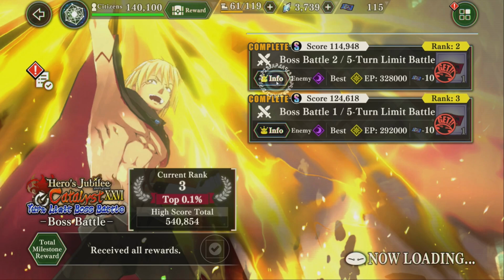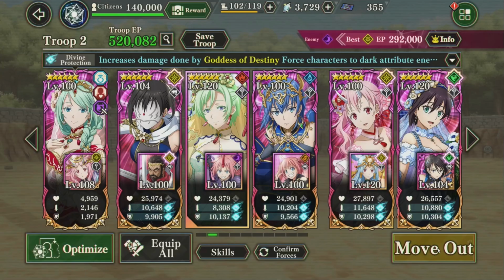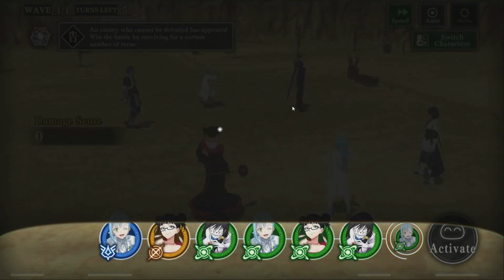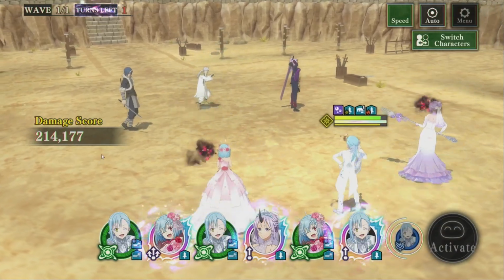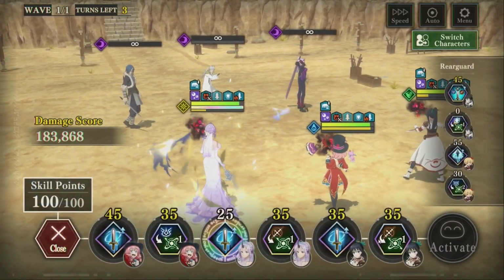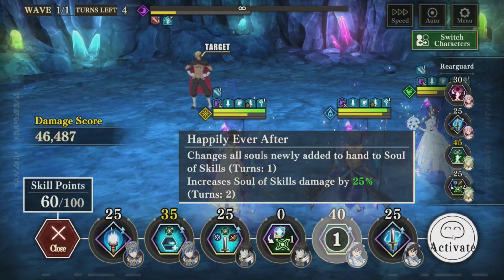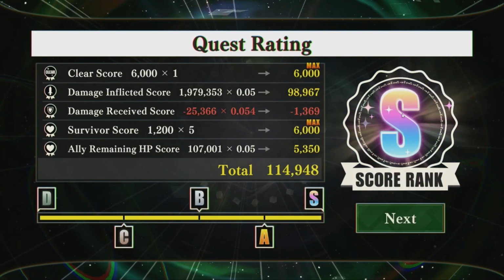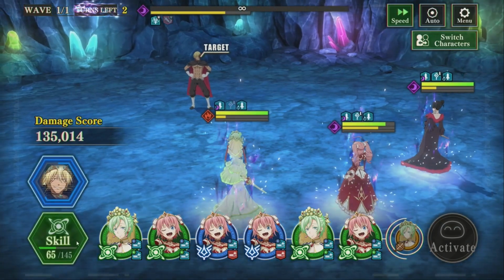THE GODDESS OF BURST DAMAGE! HERO'S JUBILEE XXVI BOSS BATTLES! (Slime: Isekai Memories)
Today, we go through the boss battles of Jubilee 26. Also I hope everyone has a good week.

02:04 – Future Jubilee Videos question (please watch)
02:43 – Boss Battle 1 (Goddess of Destiny)
08:41 – Boss Battle 1 (Bride Shizu)
14:37 – Boss Battle 1 (Fantasy Milim)
21:27 – Boss Battle 2 (Goddess of Destiny)
28:17 – Boss Battle 2 (Dark Veldora)